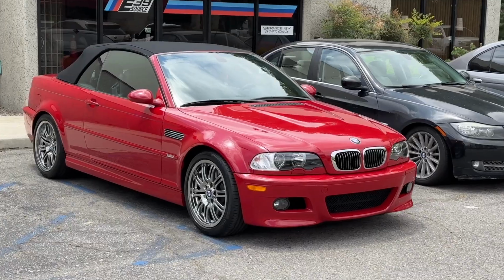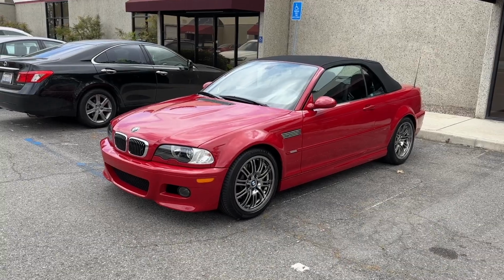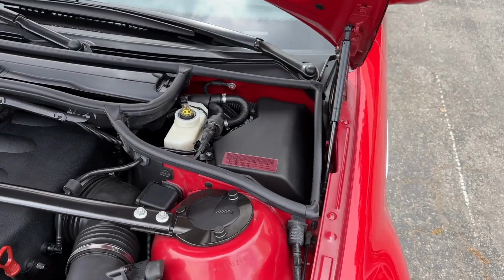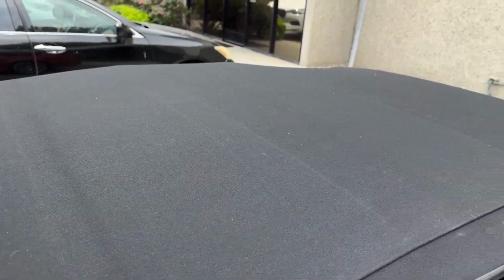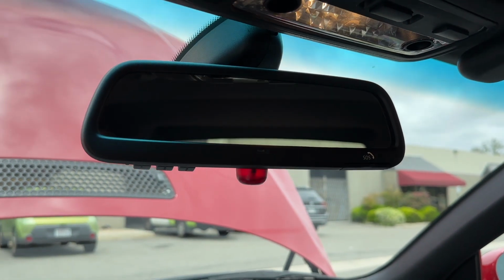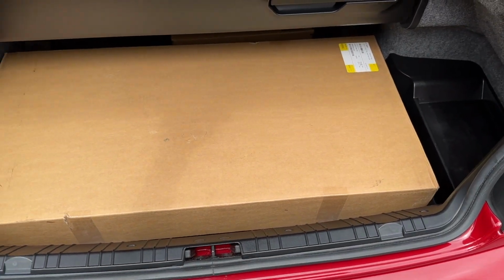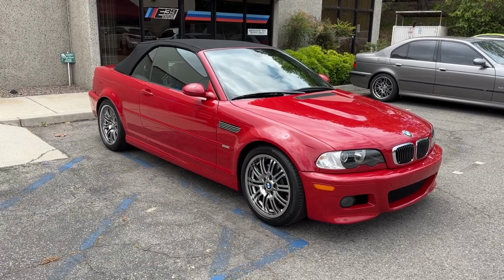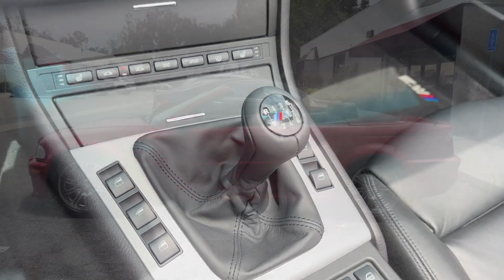Service in Review: 2004 BMW E46 M3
Service in Review:  A look at the E39Source approach to vehicle service and restoration.